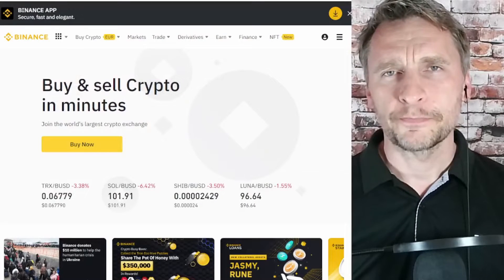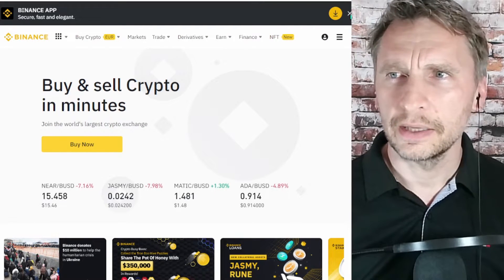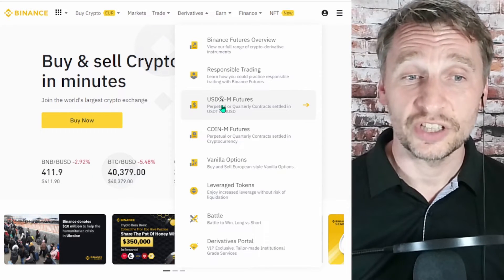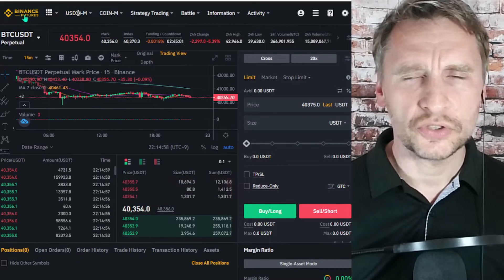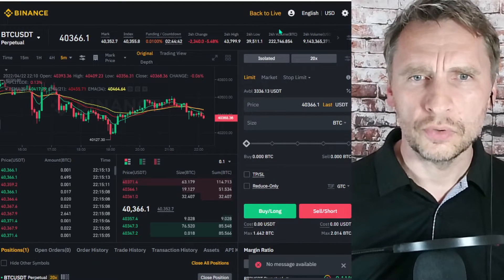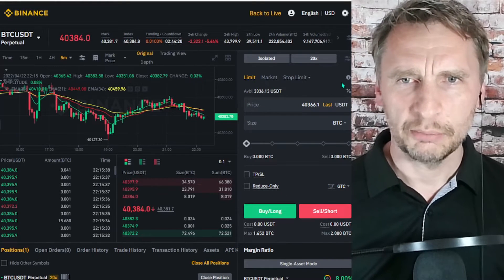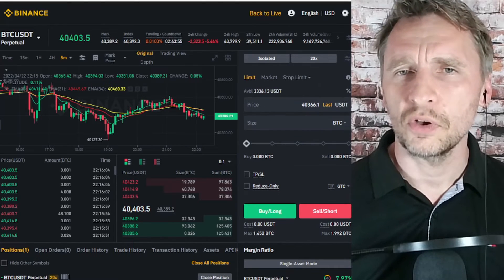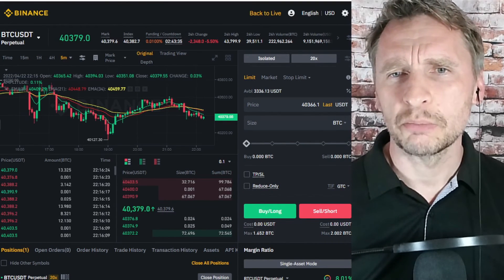Binance Futures Trading Mock Account Set Up Tutorial - $3000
Binance Futures Trading Mock Account Set Up Tutorial is a short video in which you will learn how to set up your very own mock account with a $3000 balance.
Now you'll learn How to Make Money with staking on Binance.

BINANCE REFERRAL ID (💰 $100 Binance Sign Up Bonus!)
CPA_00N9YFIHDJ

Here are 3 simple steps to earn passive income with staking on Binance

Step 1: Get cryptocurrency
Step 2: Stake it
Step 3: Earn passive income every day automatically